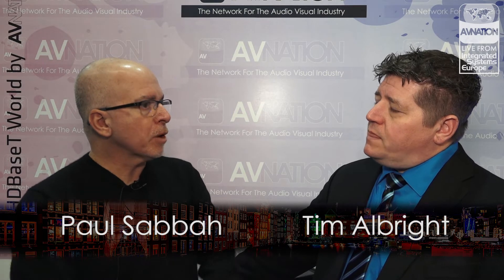Sculpting sound with Leon Speakers at ISE 2019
For Integrated Systems Europe 2019, we talk to Paul Sabbah from Leon Speakers about moving into the European market with their audio solutions. We also discuss combining audio solutions with art through their Sound Sculptures.